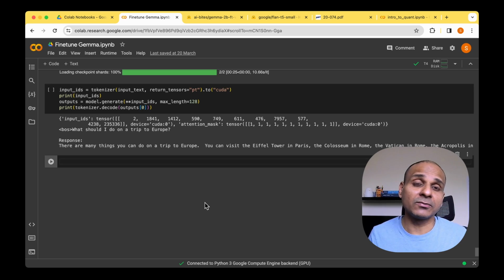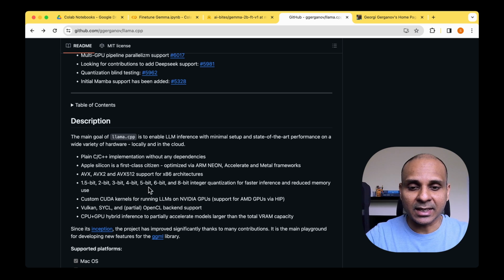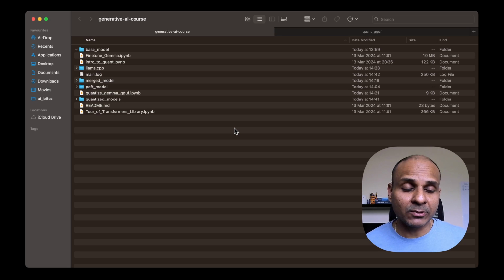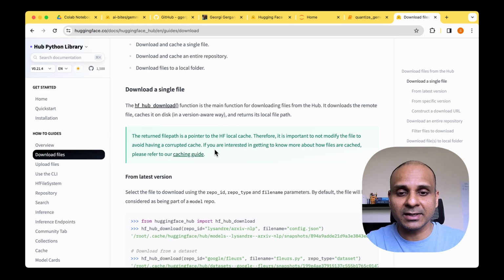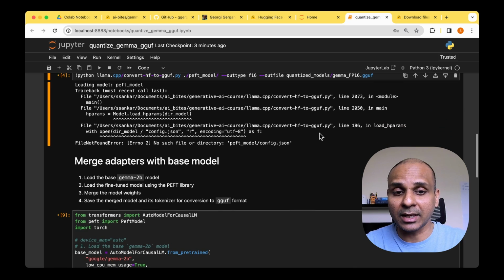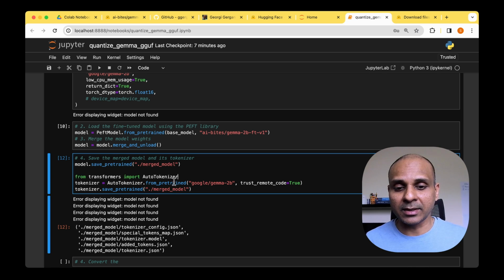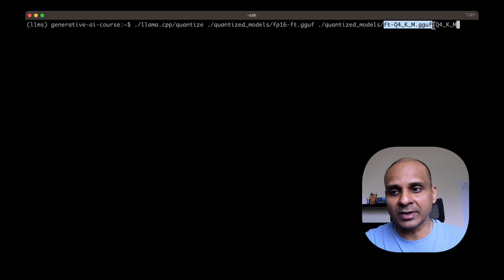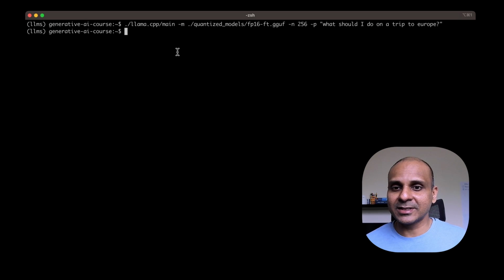GGUF quantization of LLMs with llama cpp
Would you like to run LLMs on your laptop and tiny devices like mobile phones and watches? If so, you will need to quantize LLMs. LLAMA.cpp is an open-source library written in C and C++. It allows us to quantize a given model and run LLMs without GPUs.
In this video, I demonstrate how we can quantize a fine-tuned LLM on a Macbook and run it on the same Macbook for inference. I quantize the fine-tuned Gemma 2 Billion parameter model that we fine-tuned in my previous tutorial but you can use the same steps for quantizing any other fine-tuned LLMs of your choice.

I am a Machine Learning researcher/practitioner who has seen the grind of academia and start-ups. I started my career as a software engineer 15 years ago. Because of my love for Mathematics (coupled with a glimmer of luck), I graduated with a Master's in Computer Vision and Robotics in 2016 when the now happening AI revolution started. Life has changed for the better ever since.